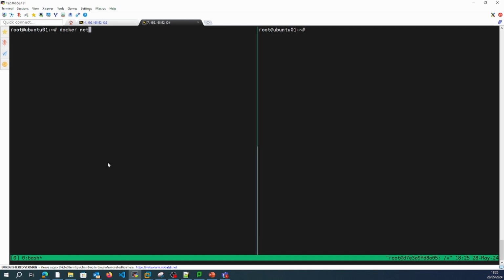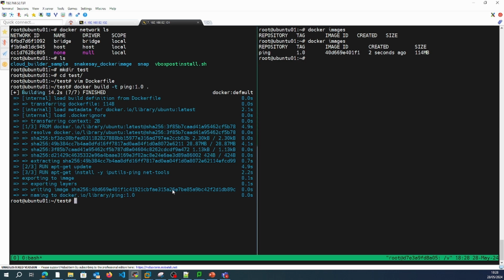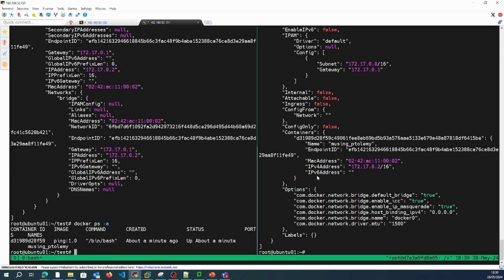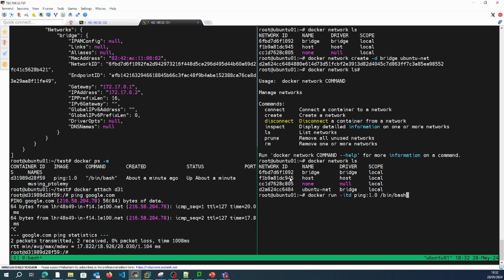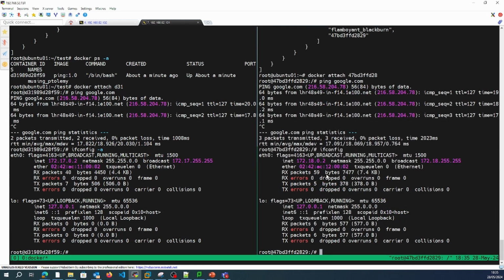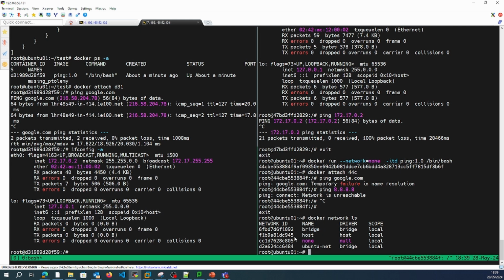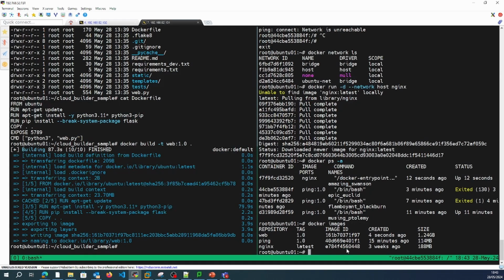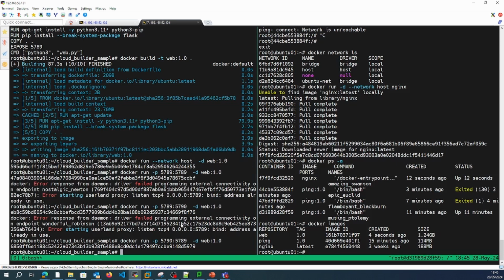7 Docker Networking basics and concept of Bridge, none and host network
Docker Networking basics and concept of Bridge, none and host network